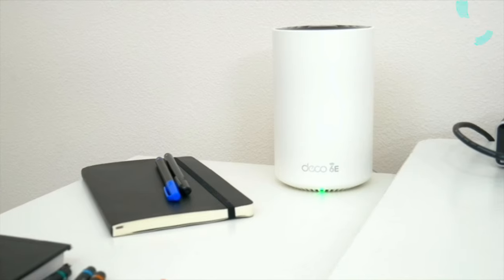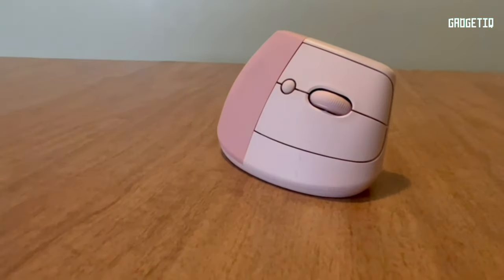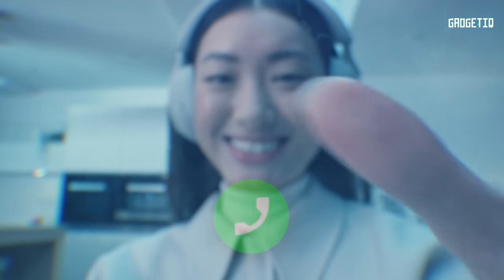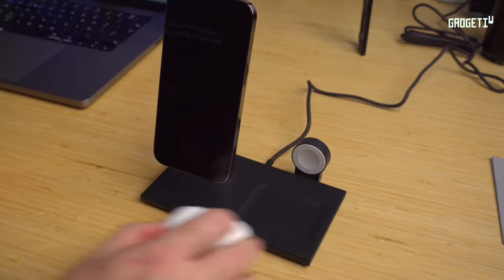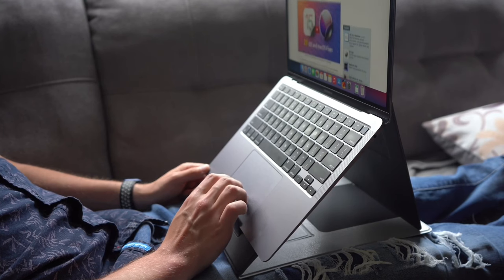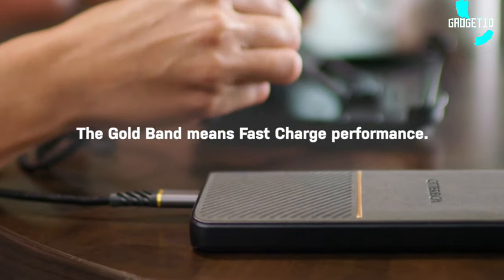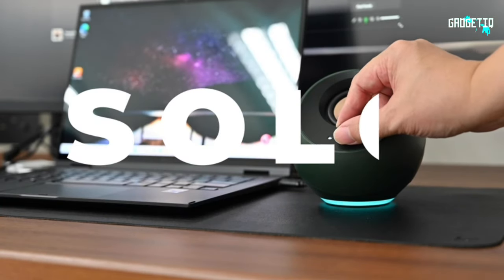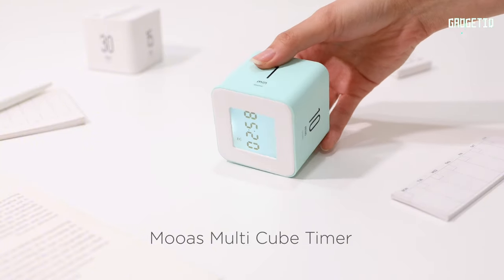Elevate Your Workspace: 16 MUST-HAVE Home Office Gadgets of 2023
Welcome to the ultimate home office transformation! Elevate your workspace with the coolest home office gadgets from Amazon, handpicked for you! Whether you're searching for office gifts or the best tech accessories for your desk, we've got you covered. In this video, we dive into the world of office gadgets on Amazon, revealing the top picks for 2023. From game-changing office gifts for him to must-have desk accessories, these gadgets will redefine your workspace.

Discover the latest and most innovative gadgets for office use that will enhance your productivity and make your workdays more enjoyable! We've curated the best office accessories of 2023, ensuring your desk is not just a workspace but a hub of inspiration.

Explore the realm of cool gadgets for your desk, find the things you need for your desk, and create a home office that's both functional and stylish. From tech accessories for your desk to desk accessories for the office, we've scoured Amazon to bring you the must-haves of the year.

Don't miss out on the chance to transform your workspace into a haven of creativity and efficiency. Watch now for the 16 best gift ideas of gadgets for remote workers and take your home office game to the next level!

Additionally, I've compiled a list of 16 home office gadgets available on Amazon, making it easy for you to purchase them via the provided links if you're in the United States, Canada, France, Germany, Italy, Netherlands, Poland, Spain, Sweden, or the United Kingdom.

00:00 Intro
00:54 Mooas Multi-Cube Timer
02:04 Logitech Lift Vertical Mouse
03:07 Ember Tumbler
04:09 Sony WH-1000XM5
05:18 Logitech Brio 500
06:20 Echo Dot with Clock
07:31 Native Union Snap 3-in-1 Magnetic Wireless Charger
08:36 ErGear Height Adjustable Electric Standing Desk
09:41 Moft Sit-Stand Laptop Desk
10:37 Lepow Z1 Portable Monitor
11:47 BenQ Screenbar
12:37 Otterbox Fast Charge Power Bank
13:33 Keychron K8 Pro
14:44 Creative Pebble Pro
15:47 TP-Link Deco EX75 Wi-Fi 6E Mesh Router
16:57 Ember Smart Mug